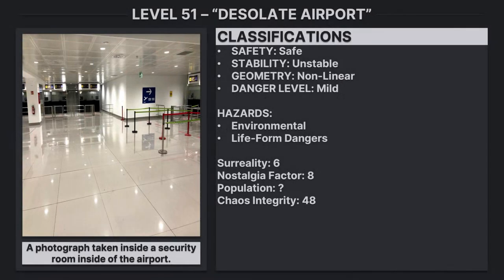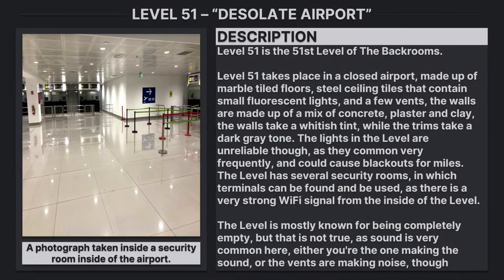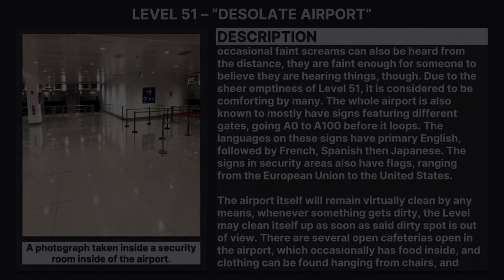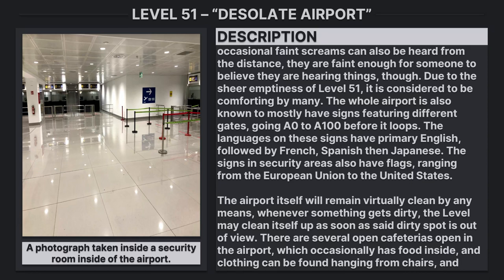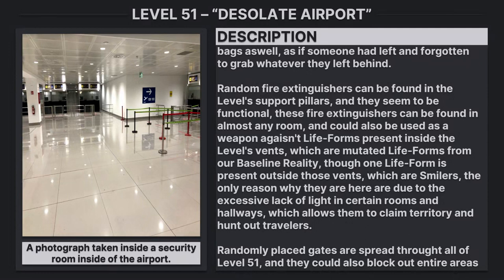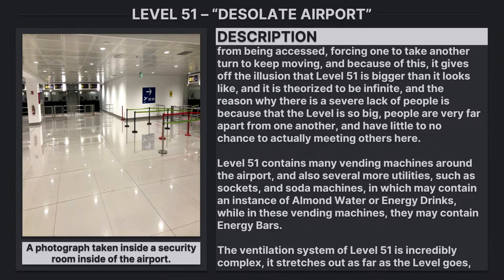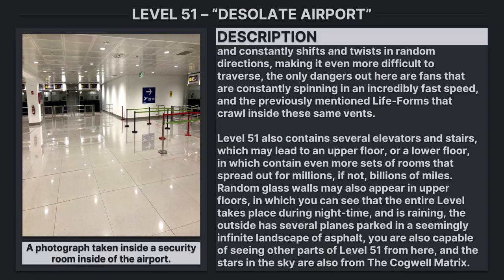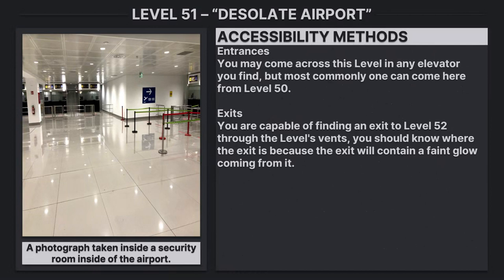Level 51 of The Backrooms - "Desolate Airport" (Spatial Records)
Level 51 of The Backrooms - "Desolate Airport"

Authors
Lxnar_Whrxd - Entry Author

Narrated by Brooky